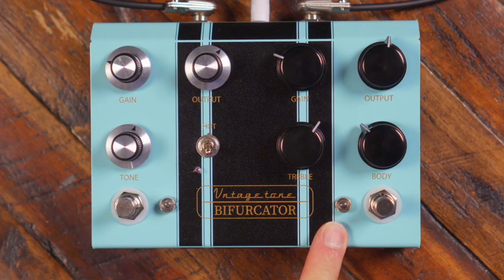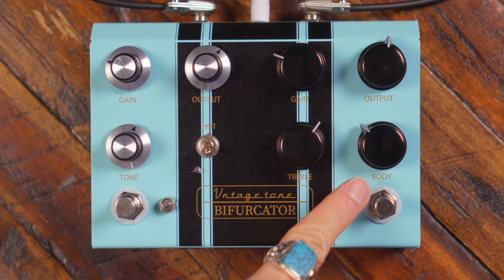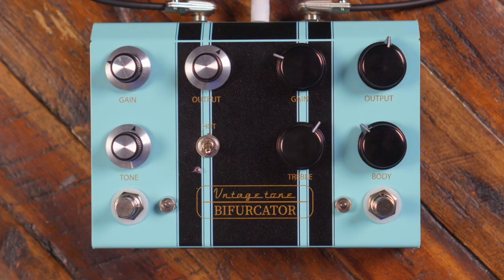Vntage Tone Bifurcator dual overdrive pedal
Backing Track by @ElevatedJamTracks

▶ GUITARS USED:
▶ PEDALS USED:
▶ AMP SETUP:

▶ TIMESTAMPS:

▶ BIG THANK YOU! to my Platinum Patrons:
Albert B.
Ben L.
Brandon E.
Brian B.
Bruno N.
David B.
Emery G.
Felix F.
George L.
Greig M.
Isaac J.
James P.
James S.
Jason S.
Jerry C.
John B.
Jon C.
Jose M.
Josh M.
Kirk R.
Matthew D.
Michael B.
Mike W.
Paul W.
Pete B.
Randy H.
Riccardo T.
Richard K.C.
Robert B.
Stan P.
Steve P.
Tavo V.
Vince R.
My Gear
🔴 ALL MY FAVORITE GEAR!  (Available at Sweetwater.com)